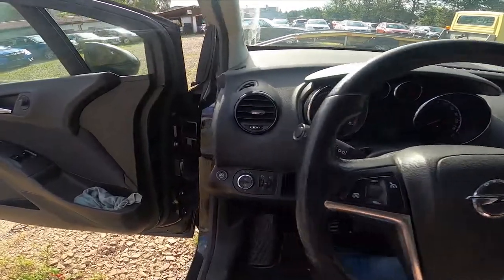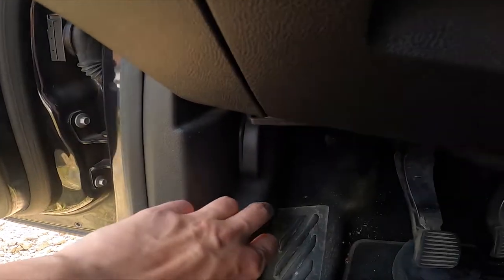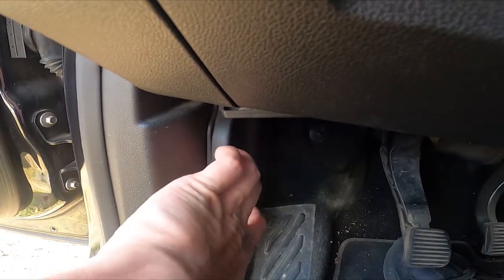How to Unlock the Hood in Opel Meriva II ( 2010 – 2017 ) - Open Bonnet by Lever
Find out more info about Opel Meriva II ( 2010 – 2017 ) :
Would You like to learn how to Lift the Hood in Opel Meriva II? Nowadays every car brand has different standards in Opening Bonnet in cars. If You've got troubles with that You've come to the right place because we've provided a quick tutorial on how to find and use the lever that unlocks the hood in Opel Meriva II. Follow the video above to better manage Your car.

Years of Production:

2010, 2011, 2012, 2013, 2014, 2015, 2016, 2017

Series:

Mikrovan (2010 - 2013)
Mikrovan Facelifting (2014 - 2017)